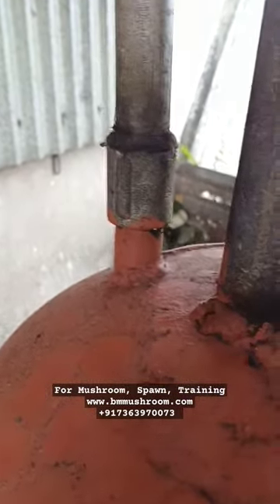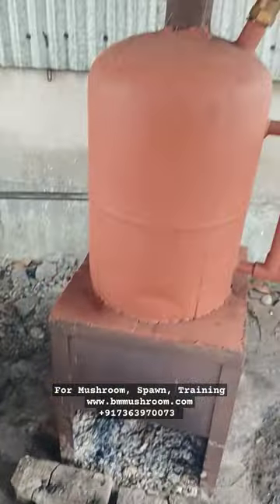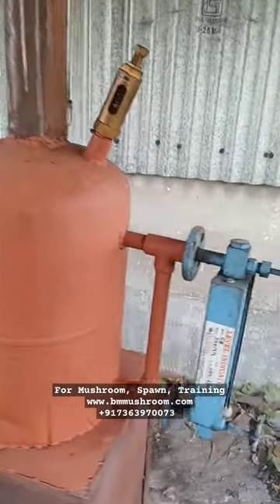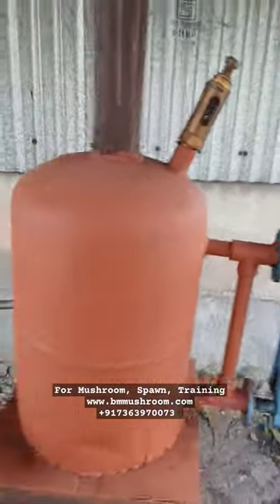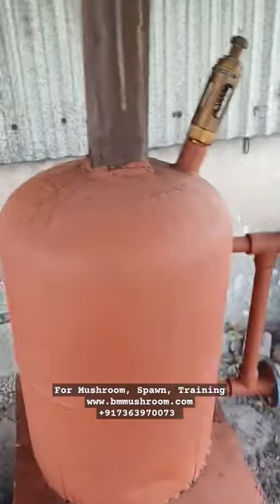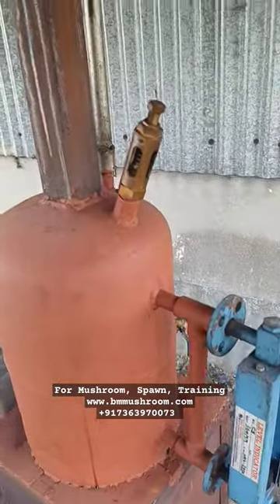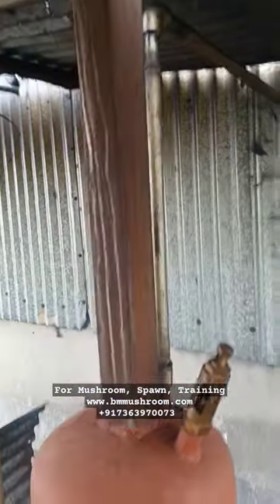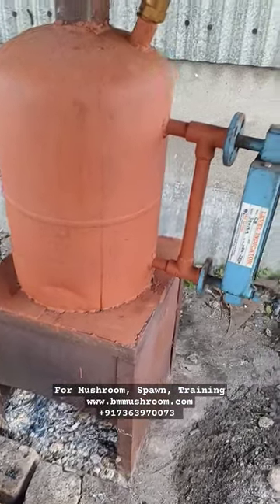DIY Boiler For Mushroom Substrate Pasteurization, Steam sterilization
Mushroom Substrates need proper sterilization.  This boiler can be used for boiling any substrate using steam as well as can be used for sterilization of a mushroom farm or compost.

Greeting from BM Mushroom.

Please find the details of our product & services.